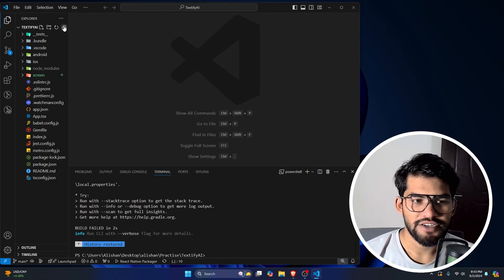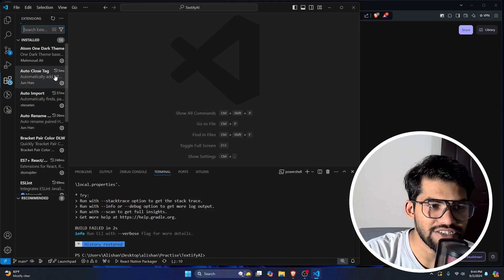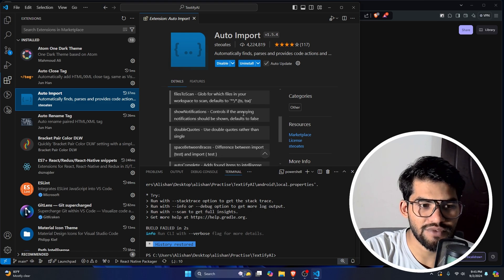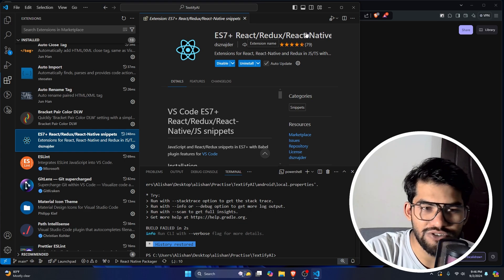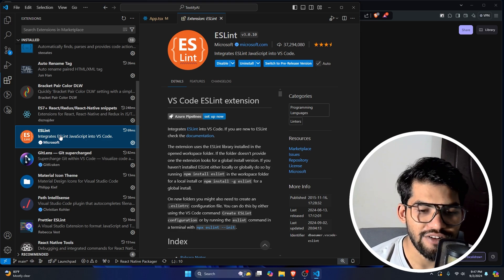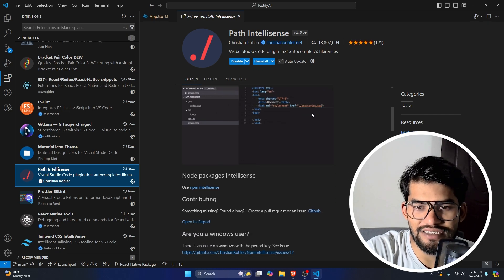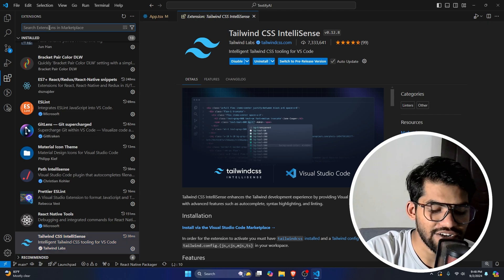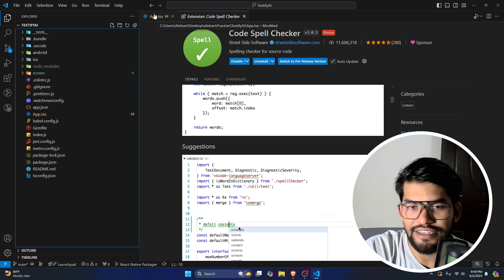Must-Have VS Code Extensions for Every React, React Native and Web Developer| Increase Productivity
1. Atom One Dark Theme
Modern dark theme for improved readability.

2. Auto Close Tag
Automatically closes HTML/XML tags.

3. Auto Import
Automates code imports for faster development.

4. ESLint
Real-time linting for cleaner code.

5. Prettier — Code Formatter
Automatic code formatting for consistency.

6. React Native Tools
Integrated debugging for React Native.

7. Tailwind CSS IntelliSense
Autocomplete and documentation for Tailwind CSS.

8. GitLens
Enhanced Git insights and history.

9. Path Intellisense
Autocomplete for file paths and imports.

10. Auto Rename Tag
Auto-renames paired HTML/XML tags.